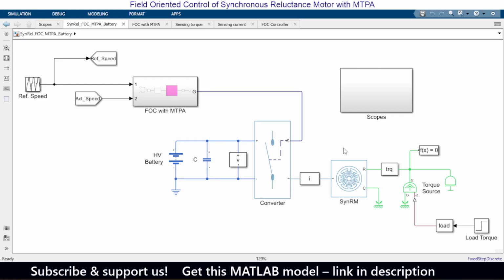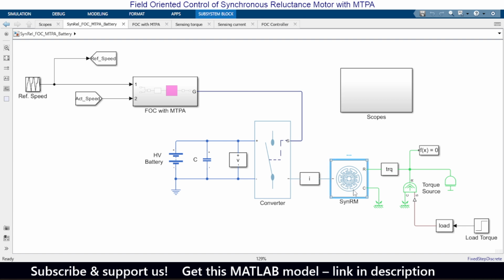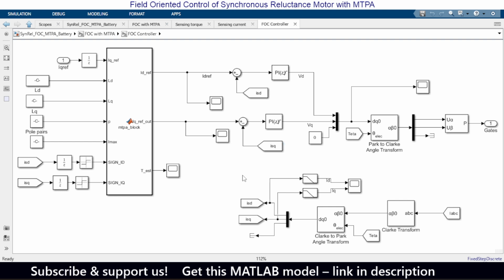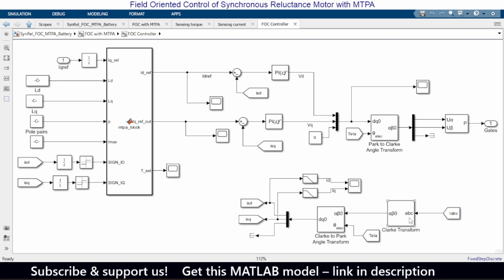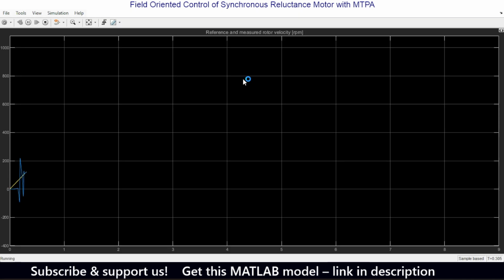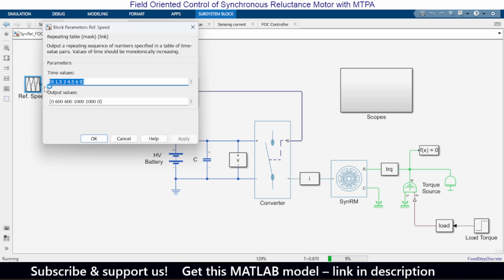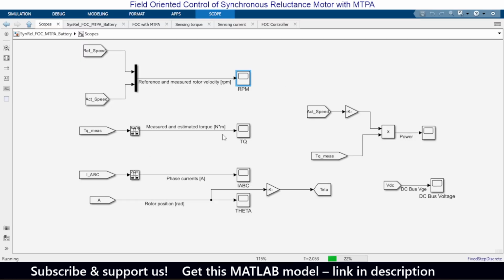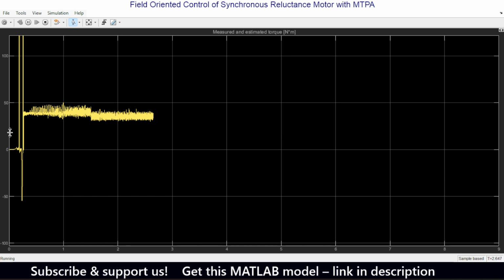Field Oriented Control of Synchronous Reluctance Motor with MTPA | MATLAB Simulink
Link to download .slx file:
For Indian visitors:

This MATLAB/Simulink model showcases the Field-Oriented Control (FOC) of a Synchronous Reluctance Motor (SynRM) with Maximum Torque Per Ampere (MTPA) strategy for high efficiency and optimized performance. The MTPA algorithm generates the reference values of Id and Iq currents, ensuring maximum torque output with minimum current usage. A set of Proportional-Integral (PI) controllers are implemented in both the outer speed loop and the inner current loops for precise speed control and accurate current tracking. To drive the motor, the inverter is modulated using the Space Vector Pulse Width Modulation (SVPWM) technique, which provides smoother voltage utilization and reduced harmonic distortion compared to conventional PWM methods. This ready-to-use simulation model is ideal for researchers, students, and engineers working on electric drives, SynRM motor control, FOC algorithms, and MATLAB Simulink motor simulations.

Developed in MATLAB Version: 2024b